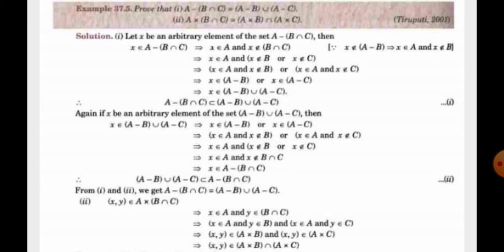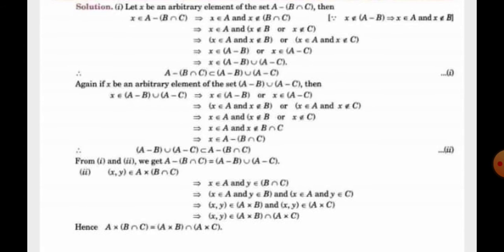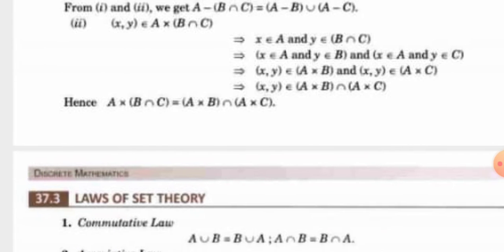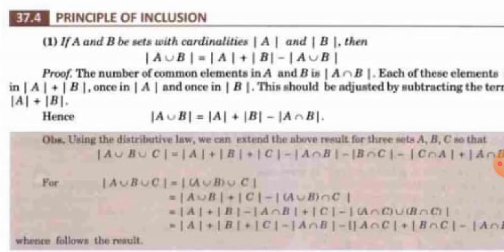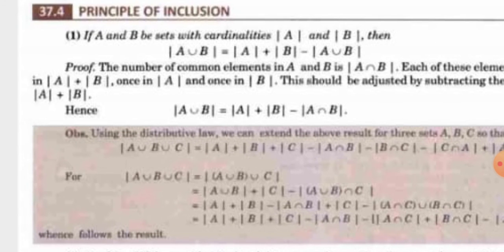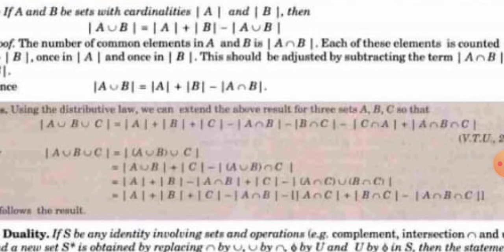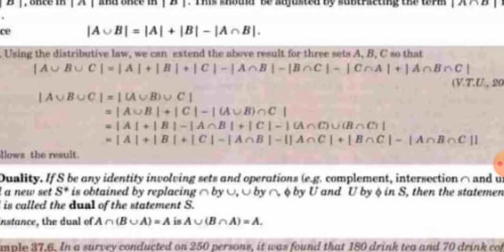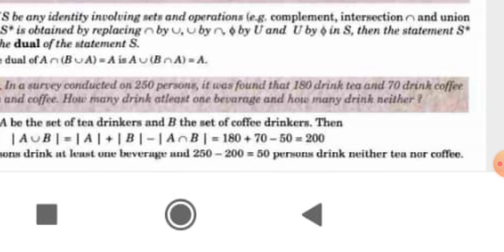JVWU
Program MSc math 1st sem course discrete math, session problems on sets